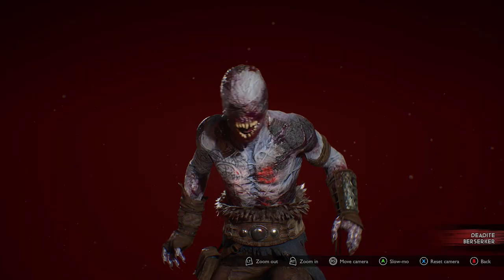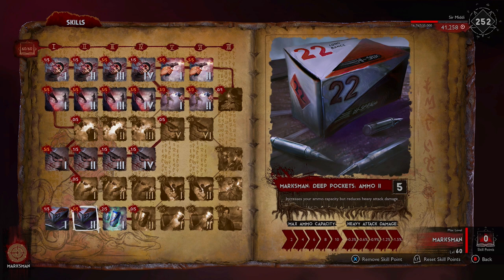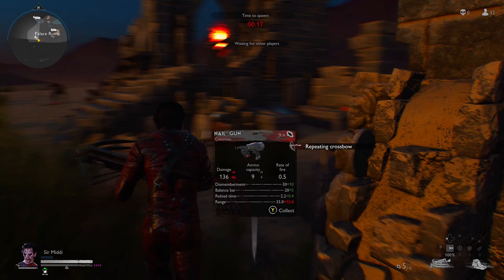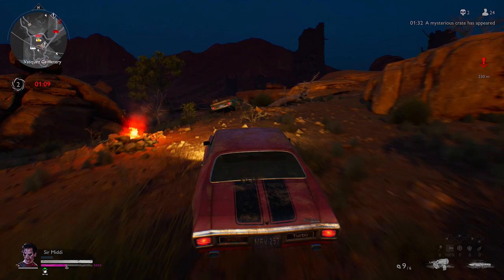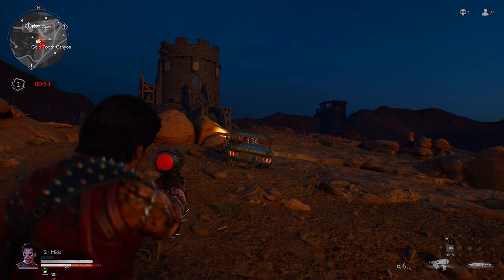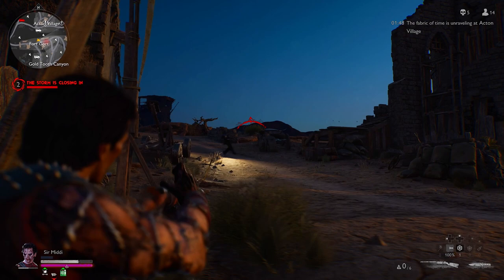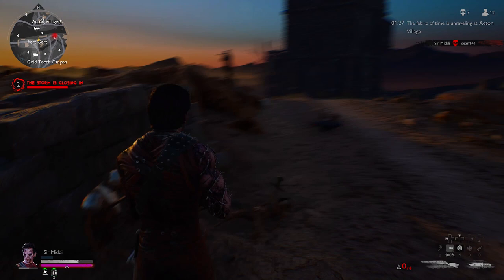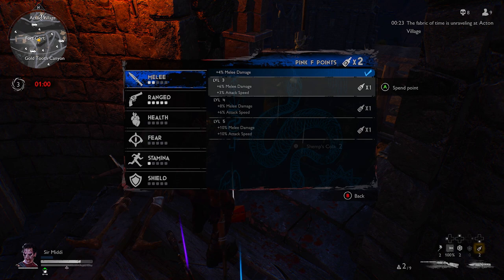My BEST Marksman Class in Battle Royale ...| Evil Dead The Game,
The Marksman is one of my favourite Classes to use in Evil Deads Splatter Royale, If you're able to keep distance on other players and have a Hunting Rifle or Blunderbuss you can easily Snipe out players quickly.